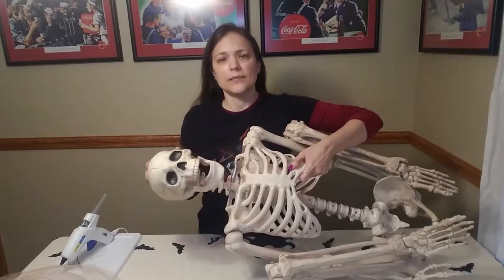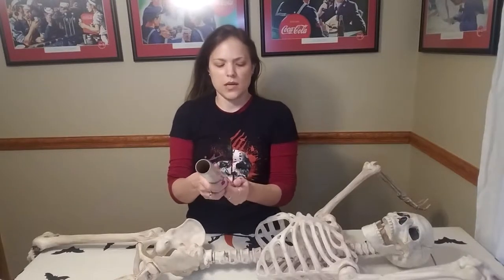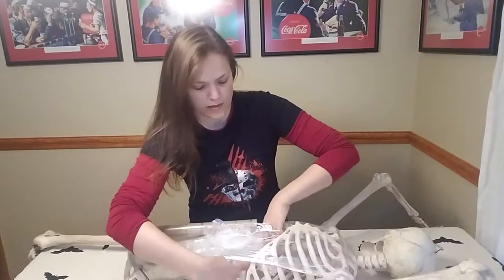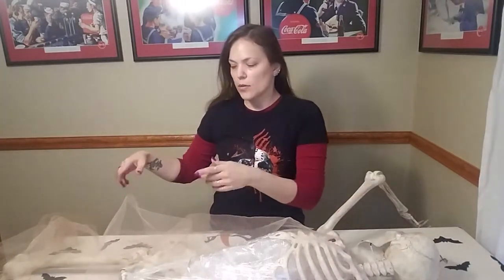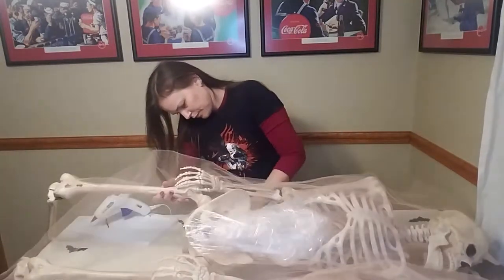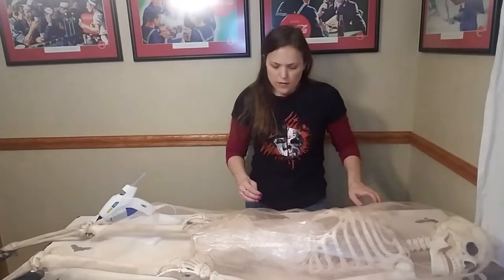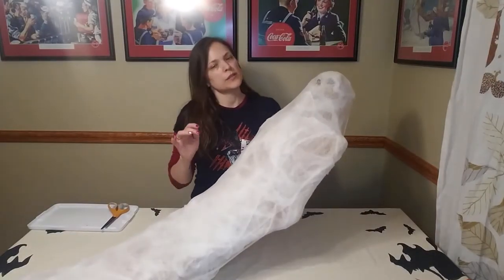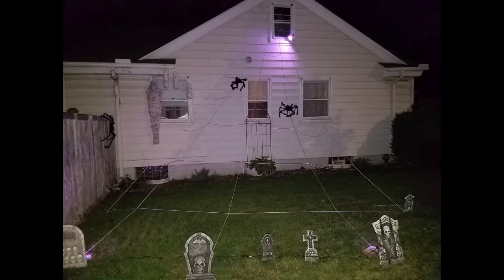DIY Desiccated Corpse Décor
Just in time for Halloween!  Learn to make an easy prop for your Home Haunt: A Desiccated Corpse Cocoon.